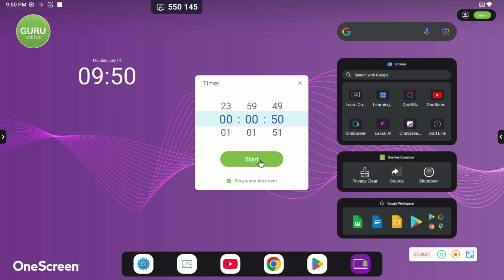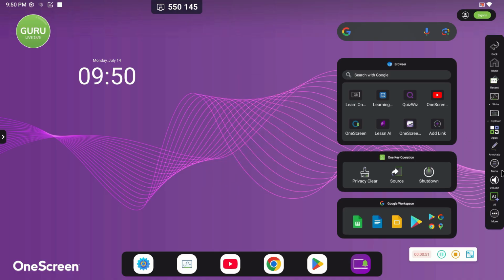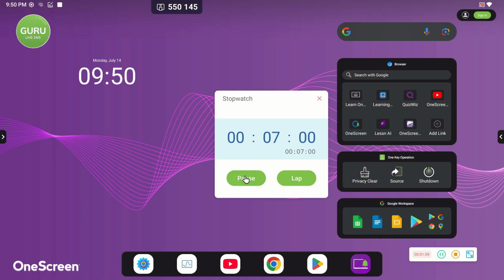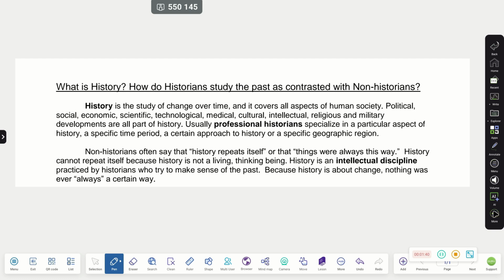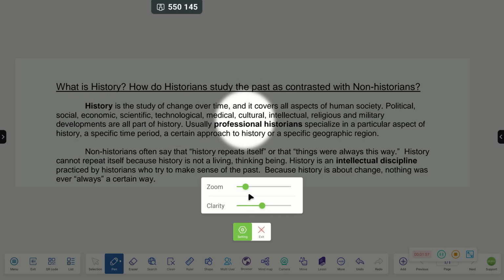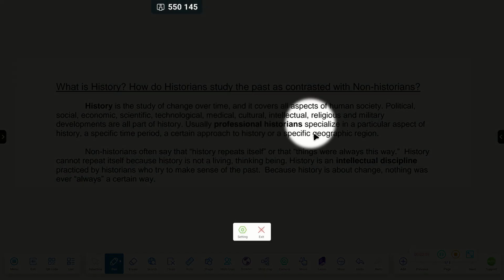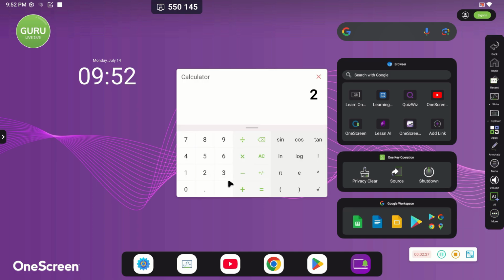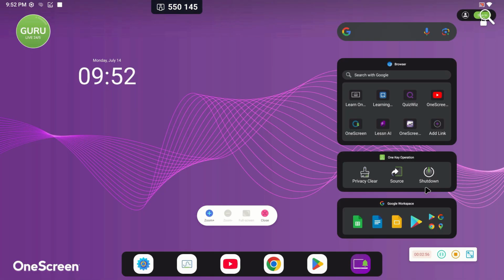Timer, Stopwatch, Spotlight and Freezing the Screen -Touchscreen Core Training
This video demonstrates how to use timer, stopwatch, spotlight, and freeze tools on the Touchscreen Core.
It helps you control sessions, highlight key content, and maintain focus during presentations and lessons.